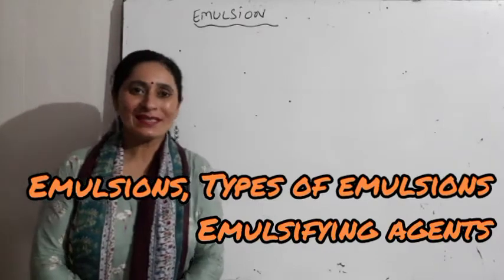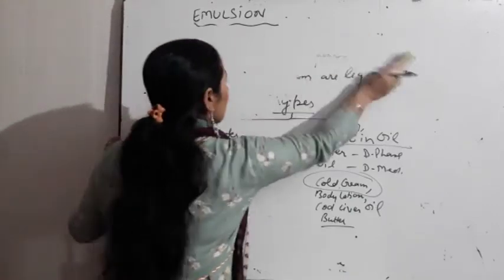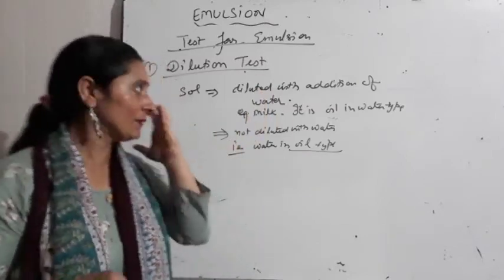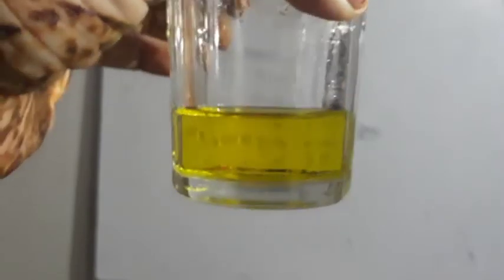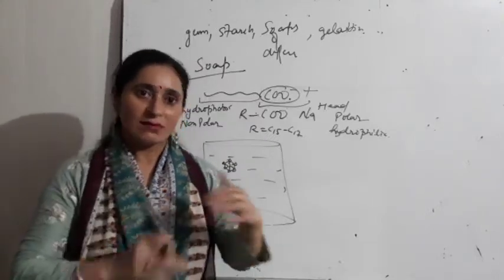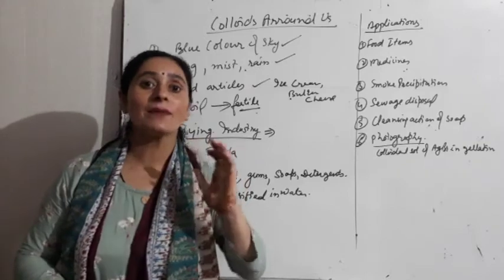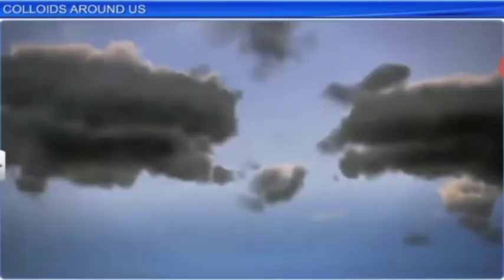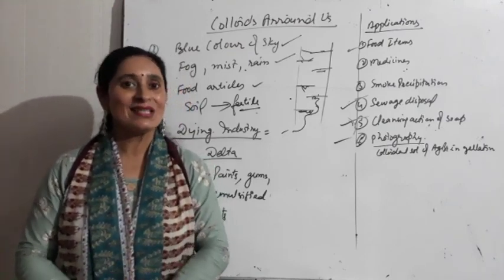Class 12 chemistry chapter 5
Topic...Emulsion, its types.. oil in water nd water in oil, emulsifiers, dilution test nd dye test,Gels,colloids arround us.. Application of colloidal solutions